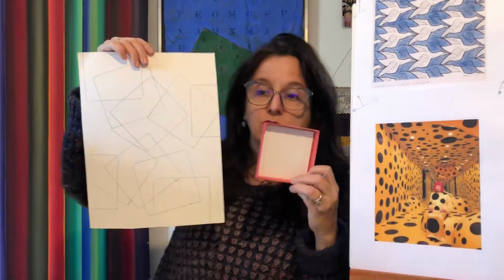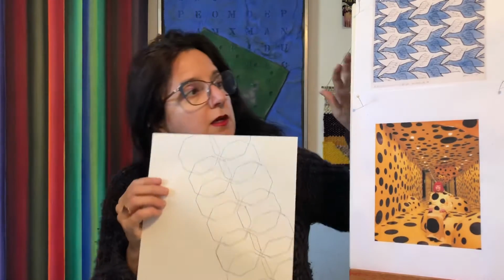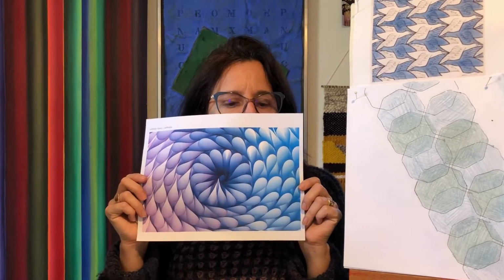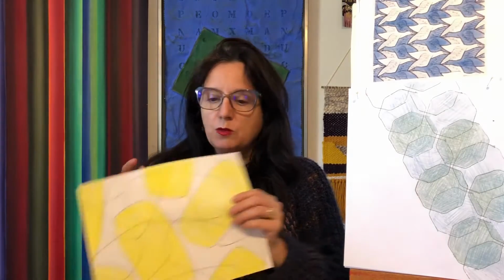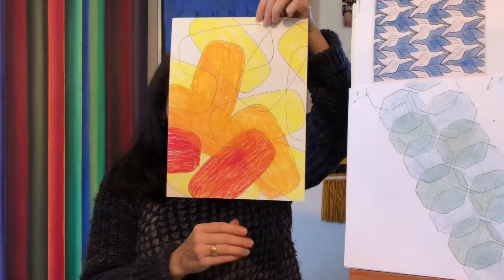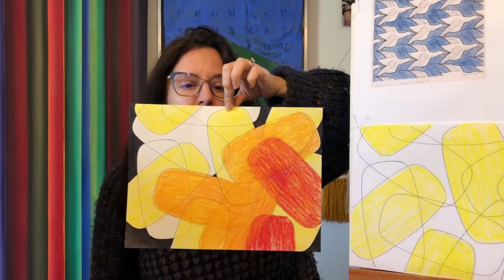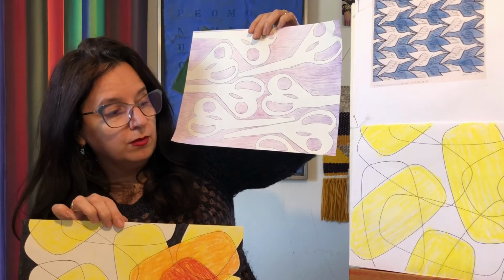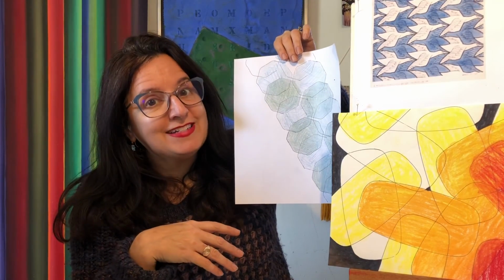Artful patterns part 2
Add color to your traced patterns. - start with 2 colors. You might even add a 3rd color or maybe more.